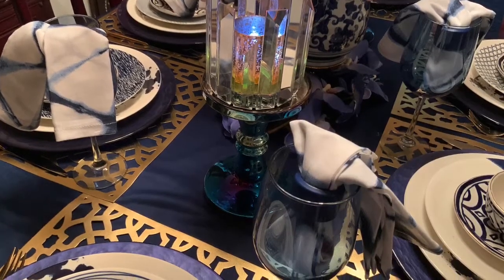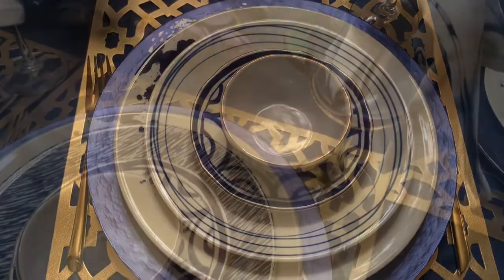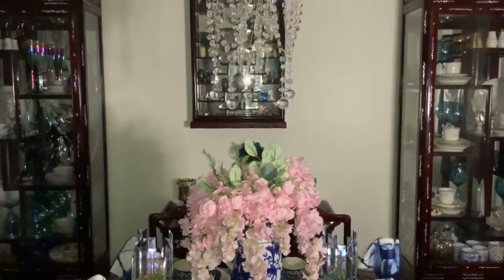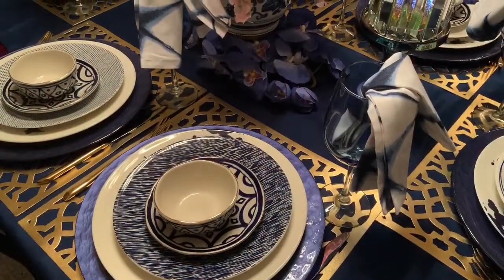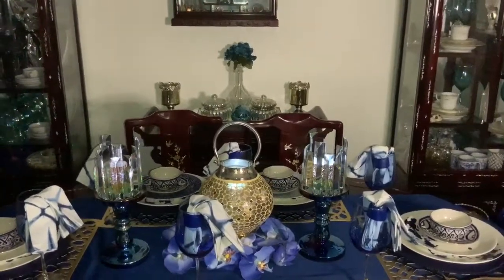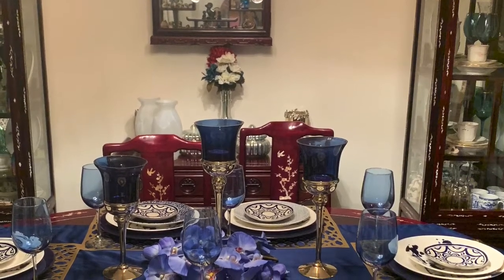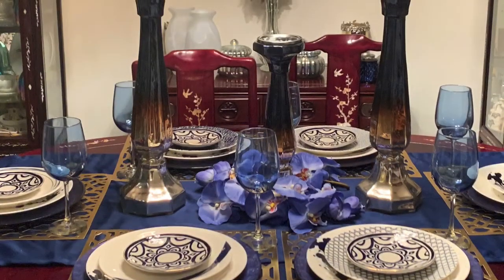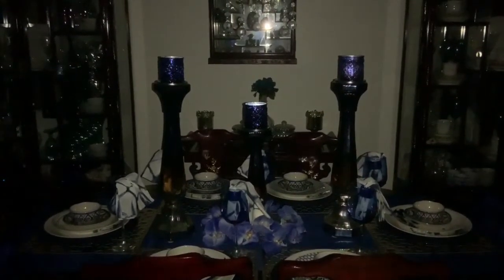“THE BOLD, THE BLUE, & THE BEAUTIFUL” TABLESCAPE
Hey y’all!!  Today I’m participating in The Bold, The Blue, & The Beautiful Tablescape challenge being hosted by Tammy of Me, Myself, & DIY’ing It, Marilyn of Fabulous Designs on a Budget, & Elle of East Living with Elle. I will add links to their channels and the playlist below.  Please show some love and stop by their channels and check out the other playlist for the other participants Bold, Blue, and Beautiful tablescapes.

IT’S JUST fME-ROBIN❣️